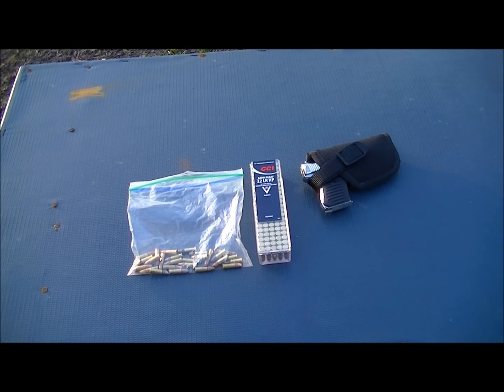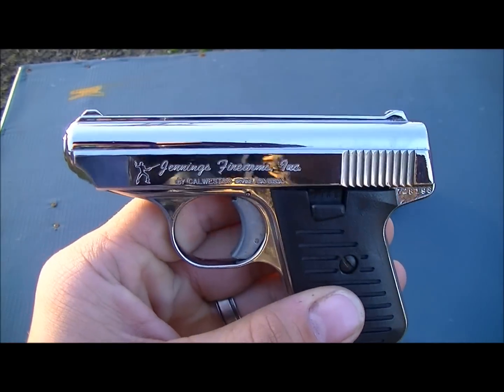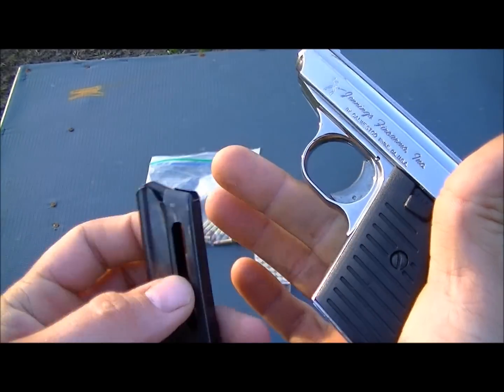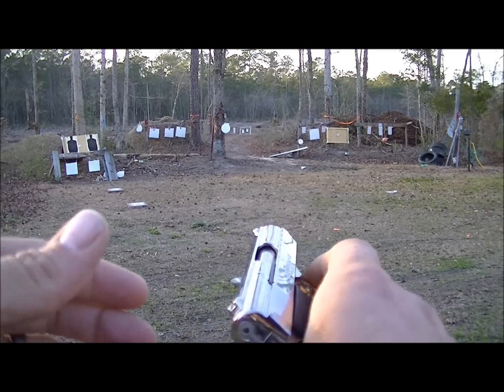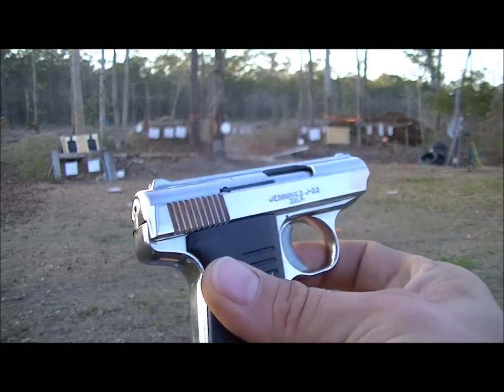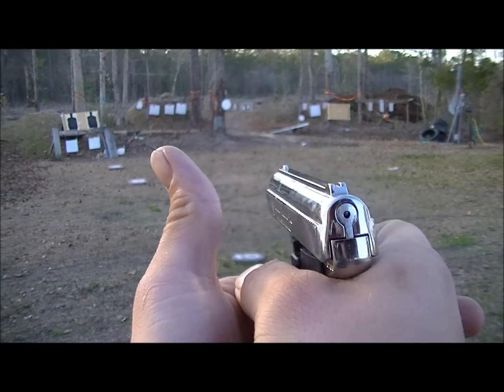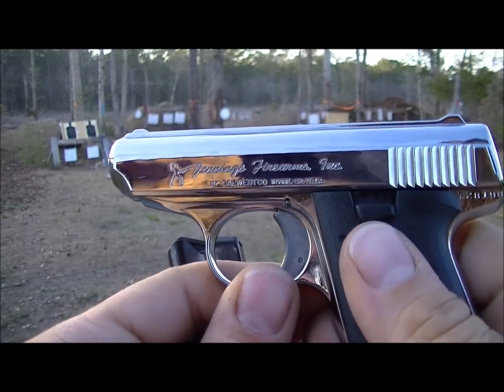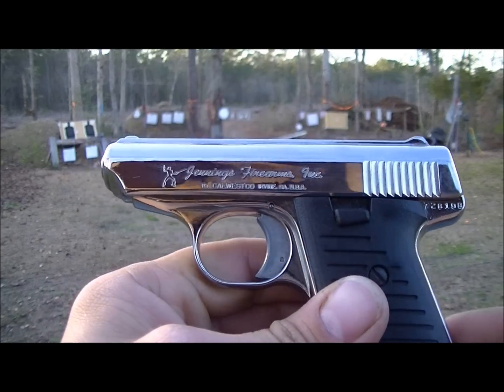Jennings J-22 Problems and fixes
I was asked by a family member to try to see why this Jennings J-22 wouldn't cycle and after a little cleaning and a few hundred rounds I have found this pistol to be fairly reliable. Using the CCI Mini-Mag ammo gives it its best function but as of the making of this video it was also functioning great with regular bulk pack stuff. I believe the springs needed to be broke in with a few hundred rounds. THANKS!!